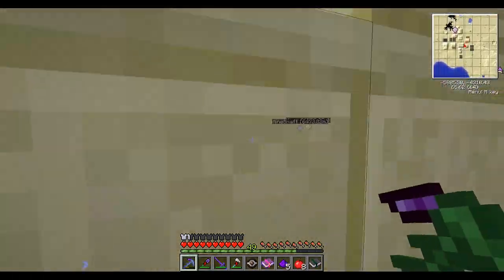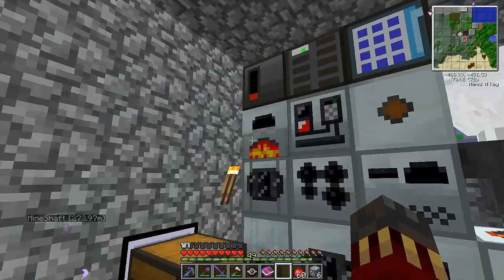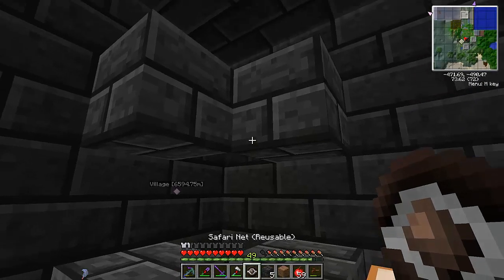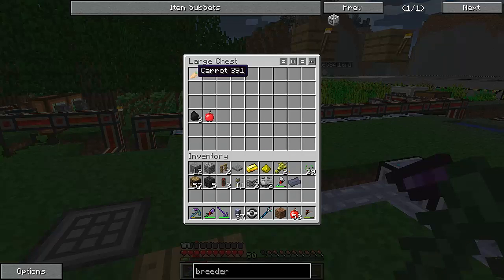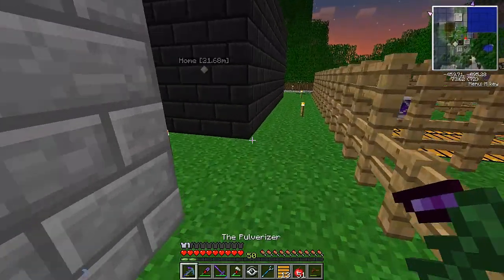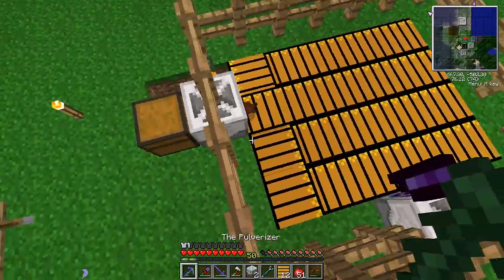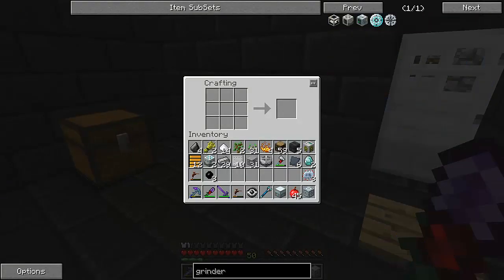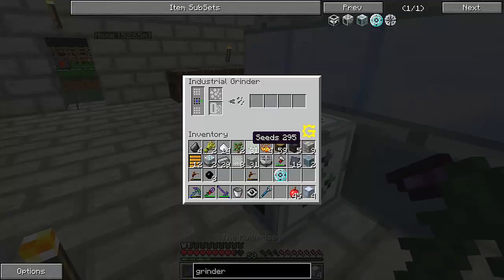Episode 27 - Where a lost civilization is found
Let's find a village! Also I find a desert temple and I forget to explore it.. derp.